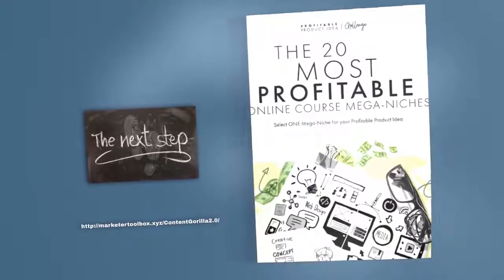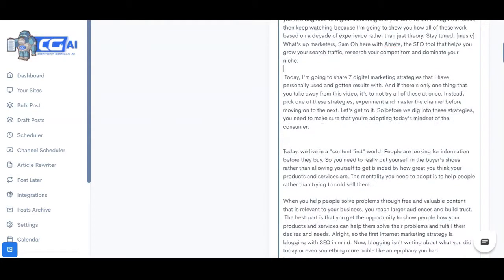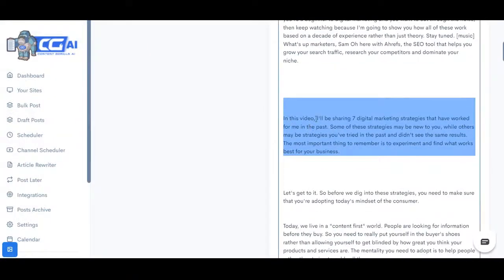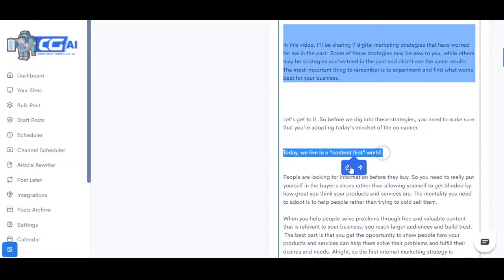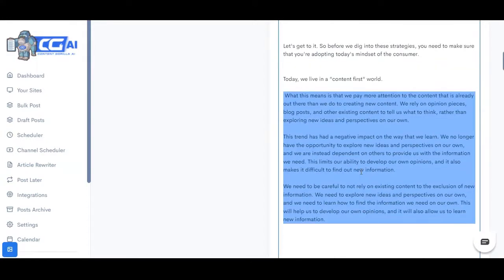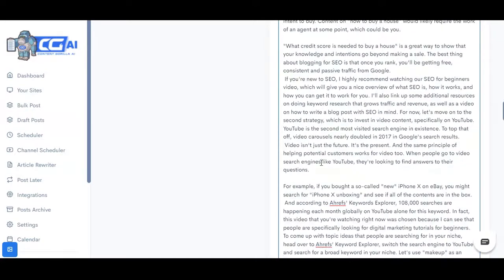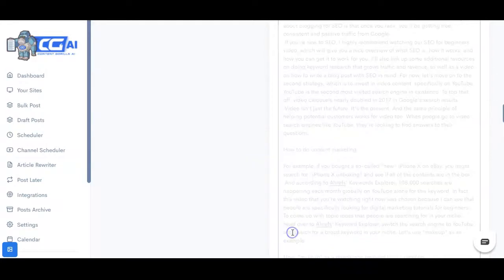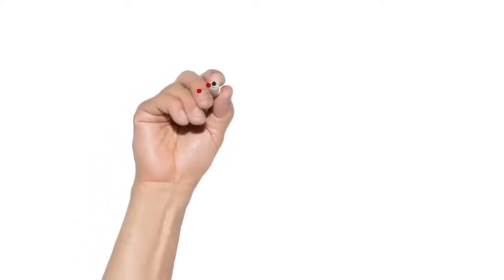Powerful Content Gorilla Has Evolved Now Released With A I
Groundbreaking App Writes And Rewrites Unlimited Unique Content For Any Niche And In Any Language By Using Artificial Intelligence In Less Than A Minute!

Auto-Write Unlimited Articles That Offer Value  And Rank. How I Create Unlimited Automated Content In Less Than 60 Seconds.

Write Like Tony Robbins (Or Any Other Influencer) - Automatically!.

Smart App Writes Completely Understandable Content In Less Than 60 Seconds. Want Unlimited Automated Content?.

Artificial Intelligence Writes And Rewrites Unique Content In Less Than A Minute.

Unique Content On Demand In Less Than A Minute. Automated Content On Demand In Any Niche And Any Language. Artificial Intelligence Writes Content For You In Any Niche In Any Language.

Perfectly Comprehensible Content Generated By Artificial Intelligence. Meet Your New Content Writer  And Marketer.

Do Not Spend Any Money On Content Writers Or Marketers.

Must-Have Content Creation And Marketing Solution For Any Wp Site Owner. Tired Of Writing  And Marketing Your Own Articles? This Will Do It For You.

3-Step Process To Creating And Marketing High Authority And Unique Content. Wow! Fire Your Content Marketing Team - Once You Use This Cool Online Software. Struggling For Content?

Auto-Write Unlimited Articles That Offer Value  And Rank. Unlimited Traffic To Your Websites And Offers Every Single Time.

On-demand Content Creation (In Any Niche  And Any Language). Create Piracy-Free SEO Optimized Blog Posts And Articles Using Ai.